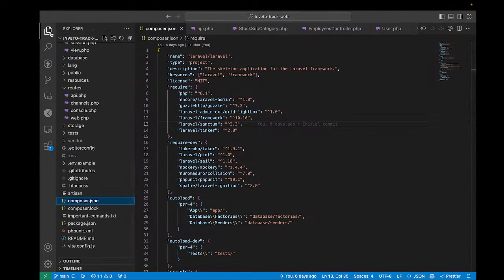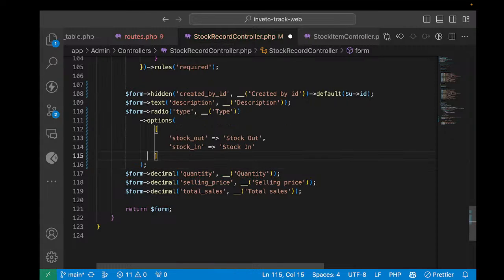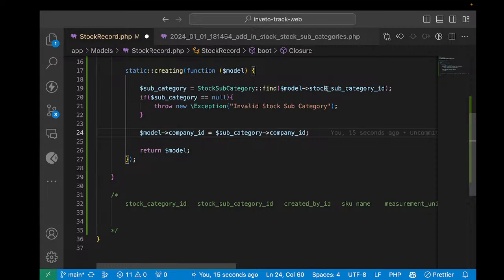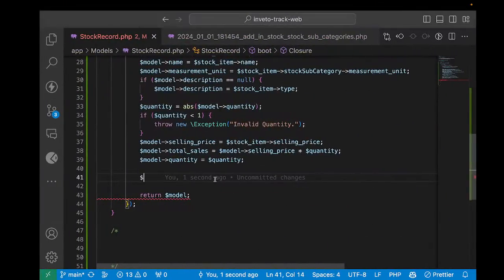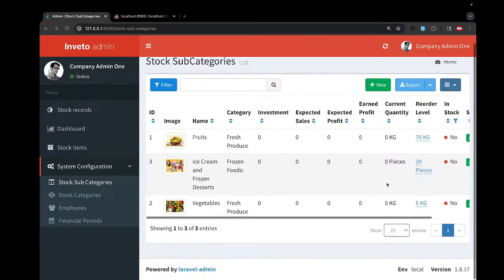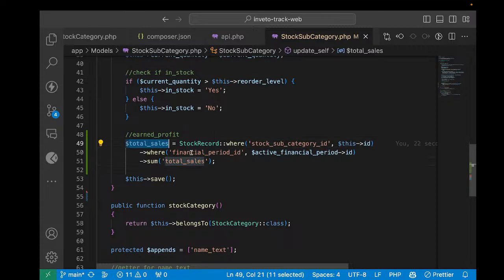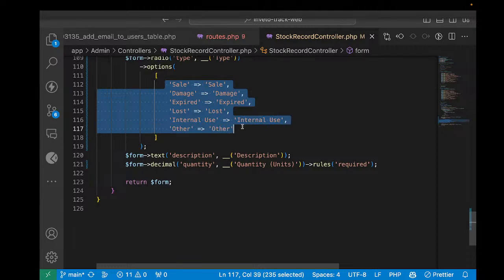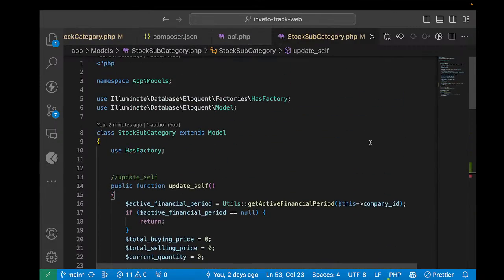PART 9. Building a complete Inventory management system - live Coding